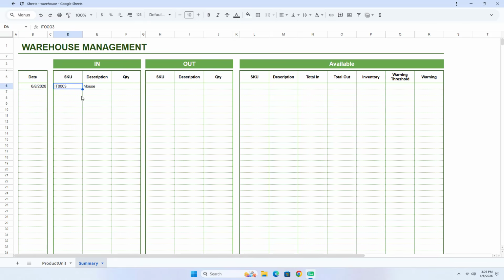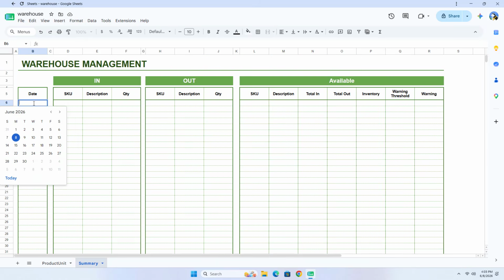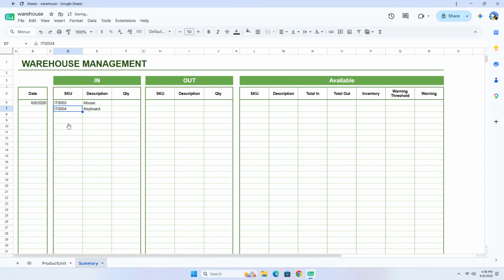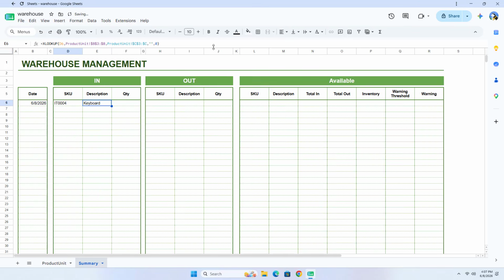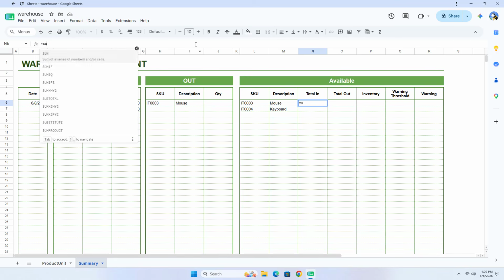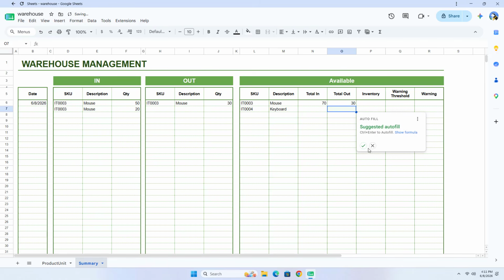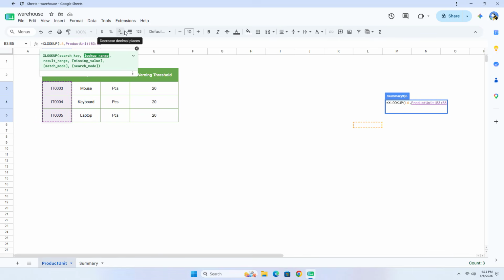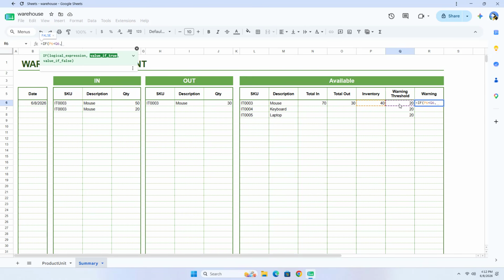Google Sheets : Create a Simple Warehouse Management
Keeping track of inventory is a routine task of any warehouse. If you own a small warehouse, this is a simple management tool that is easy to use but helps you keep track of the import, export and inventory of items in your warehouse.

Learn how to build a functional and automated warehouse management system using Google Sheets. This tutorial covers everything from setting up data validation for error-free date entries to using advanced functions like XLOOKUP and conditional sums to track your stock levels in real-time.

In this video, you will learn:

- Data Validation: Ensure all date entries are formatted correctly to avoid spreadsheet errors.
- Drop-down Lists: Create SKU selectors to streamline data entry and minimize typos.
- XLOOKUP Power: Automatically pull product descriptions and set custom warning thresholds for each SKU.
- Automated Calculations: Use conditional sums to track total items received and shipped, giving you an instant look at your current inventory.
- Low Stock Alerts: Set up a simple comparison formula that triggers a warning message when your stock drops below a specific limit (e.g., 10 units).

Whether you're managing a small stockroom or just want to organize your personal supplies, this simple Google Sheets setup will help you stay on top of your inventory with ease.